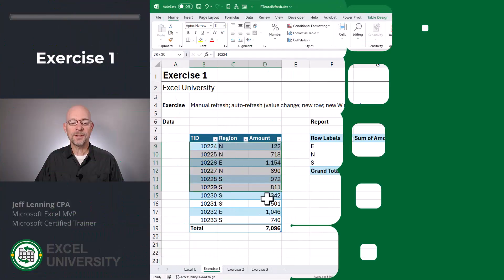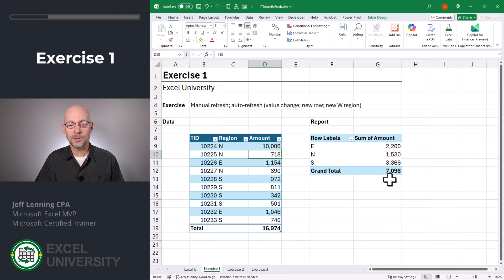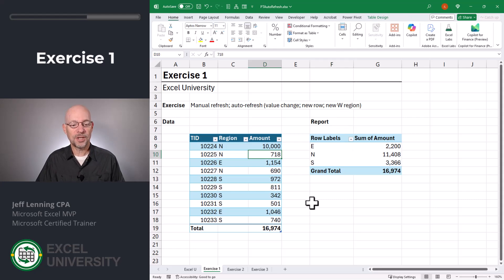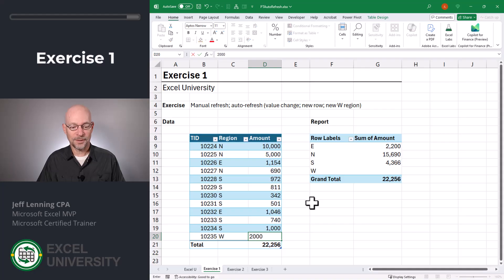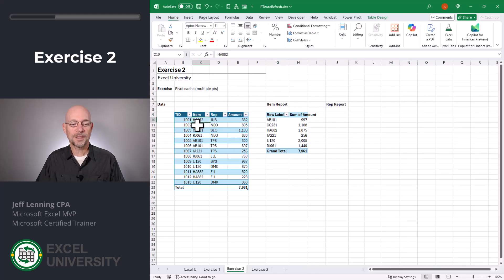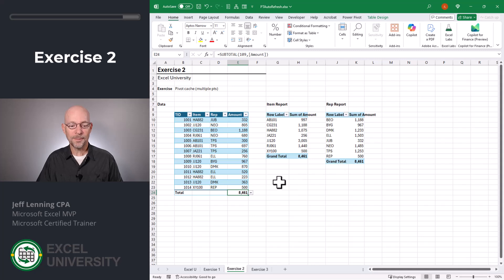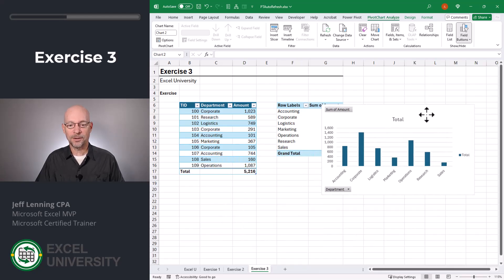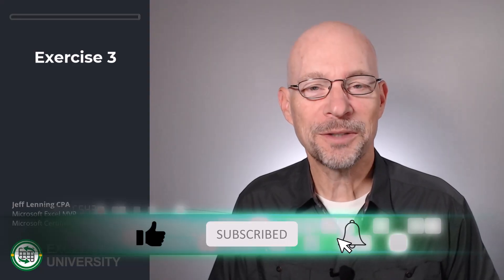BREAKING: New Excel Update: PivotTables Auto Refresh Automatically!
Discover one of the biggest Excel updates in years: PivotTable Auto-Refresh!
🚀 In this step-by-step tutorial, Jeff walks you through how this powerful new feature automatically updates your pivot tables and pivot charts whenever you change or add data (no more manual refresh needed).

In this video, you’ll learn:
✅ How to check if you have the new PivotTable Auto-Refresh feature
✅ How to enable and toggle auto refresh for your reports
✅ How multiple pivot tables update automatically from the same data source
✅ How Pivot Charts handle automatic updates
✅ Differences between Microsoft 365 and perpetual Excel versions

This update is a game-changer for reporting and data analysis, saving you time and preventing reporting errors. Whether you’re brand new to pivot tables or an Excel power user, you’ll see exactly how to create pivot tables, set up multiple reports, and watch your data refresh in real time.

Chapters in this video:
00:00 Introduction
00:30 Exercise 1
03:11 Exercise 2
04:42 Exercise 3